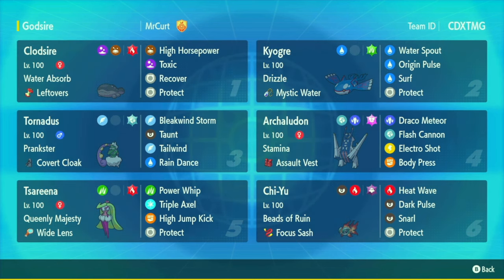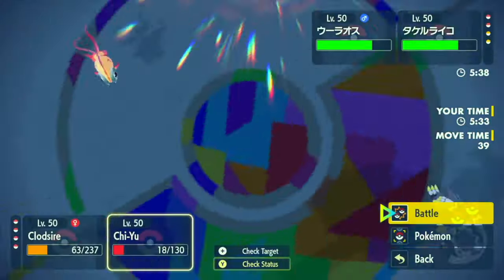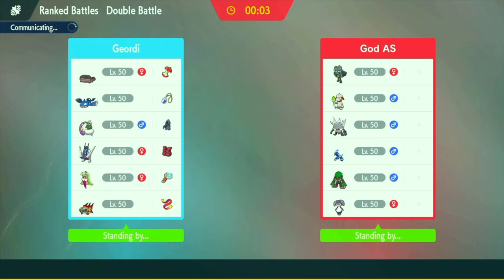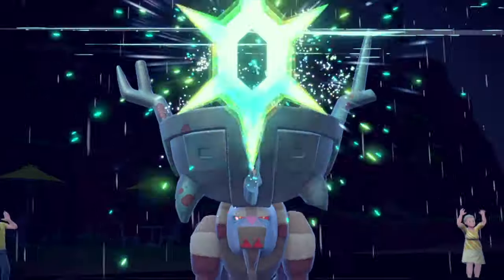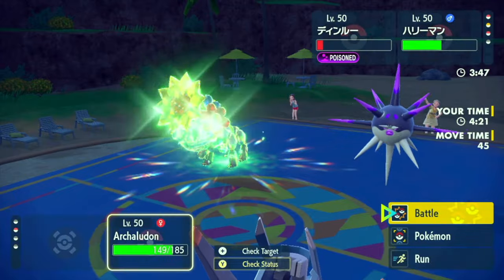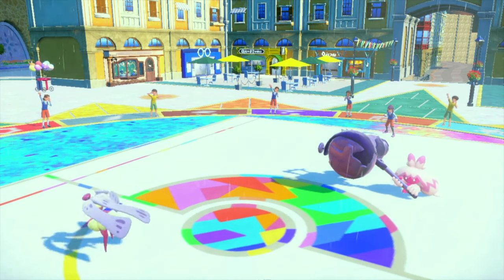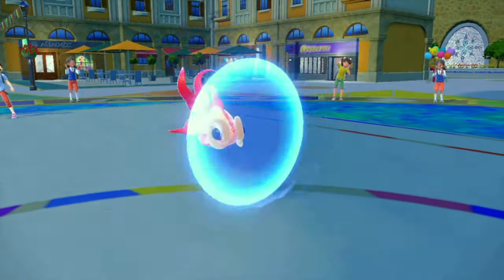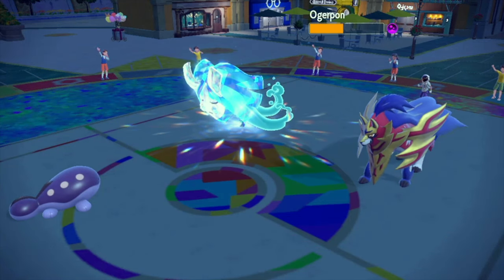CLODSIRE IS THE POKÉMON OF ALL TIME! VGC Regulation G!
Clodsire just wants the video to end so he can go play in the mud.

00:00 Intro
01:13 Game 1
15:12 Game 2
20:45 Game 3
36:21 Game 4
45:51 Game 5
58:30 Outro

Clodsire @ Leftovers
Ability: Water Absorb
Tera Type: Fire
EVs: 252 HP / 244 Def / 12 SpD
Impish Nature
- High Horsepower
- Toxic
- Recover
- Protect

Kyogre @ Mystic Water
Ability: Drizzle
Tera Type: Grass
EVs: 4 HP / 252 SpA / 252 Spe
Timid Nature
IVs: 0 Atk
- Water Spout
- Origin Pulse
- Surf
- Protect

Tornadus @ Covert Cloak
Ability: Prankster
Tera Type: Steel
EVs: 252 HP / 212 Def / 4 SpA / 4 SpD / 36 Spe
Timid Nature
IVs: 0 Atk
- Bleakwind Storm
- Rain Dance
- Taunt
- Tailwind

Archaludon @ Assault Vest
Ability: Stamina
Tera Type: Fairy
EVs: 124 HP / 12 Def / 196 SpA / 116 SpD / 60 Spe
Modest Nature
IVs: 0 Atk
- Flash Cannon
- Draco Meteor
- Electro Shot
- Body Press

Tsareena @ Wide Lens
Ability: Queenly Majesty
Level: 50
Tera Type: Fire
EVs: 236 HP / 76 Atk / 124 Def / 12 SpD / 60 Spe
Adamant Nature
- Power Whip
- Triple Axel
- High Jump Kick
- Protect

Chi-Yu @ Focus Sash
Ability: Beads of Ruin
Tera Type: Ghost
Timid Nature
IVs: 0 Atk
- Heat Wave
- Dark Pulse
- Snarl
- Protect